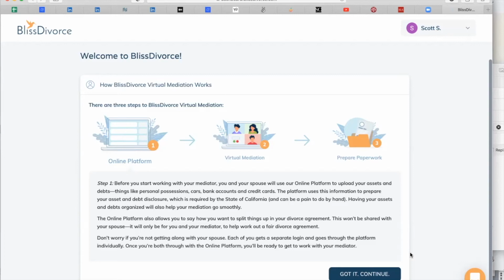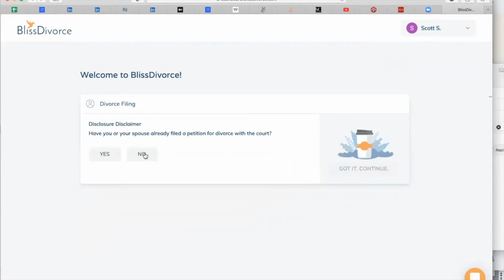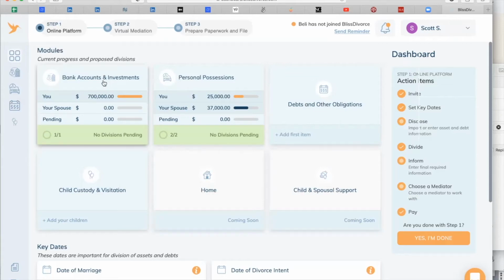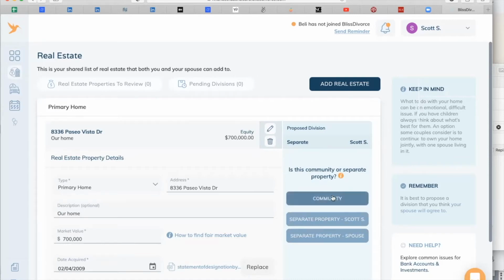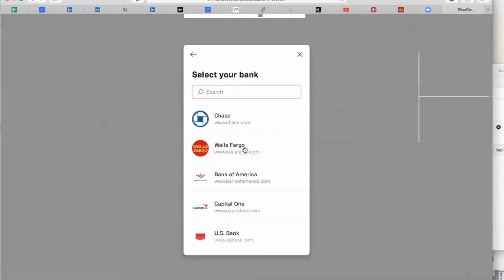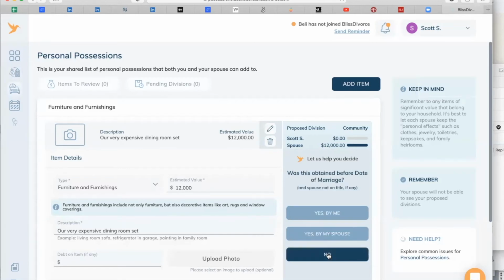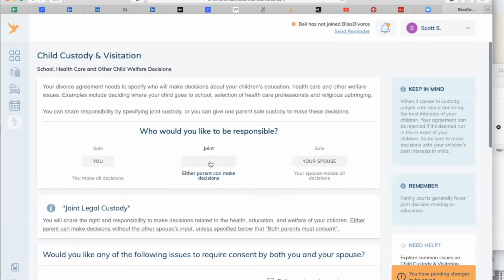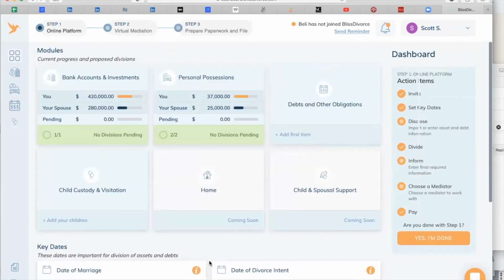AL TV - Product Walk Through - Bliss Divorce